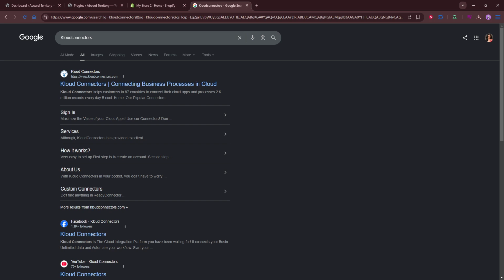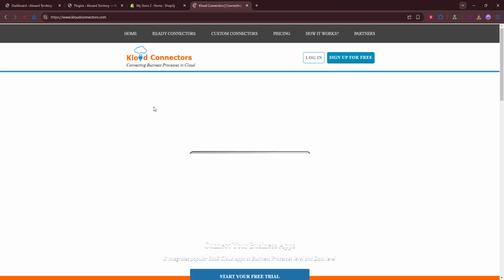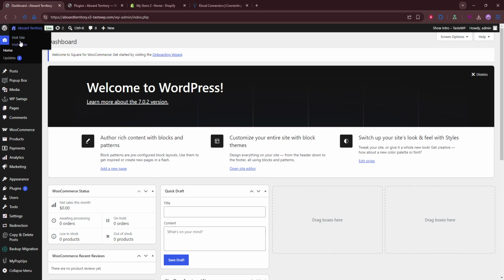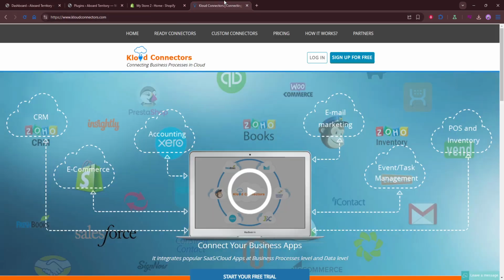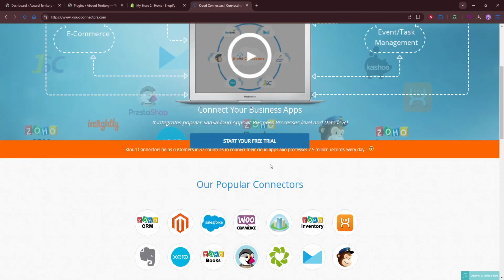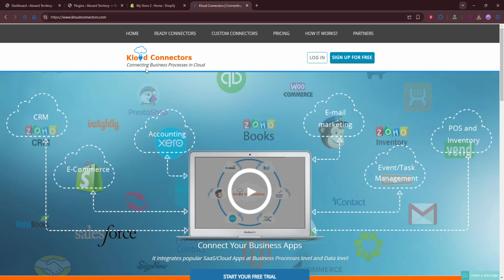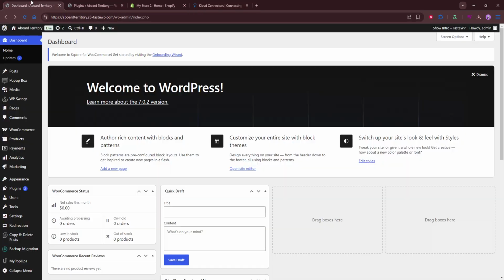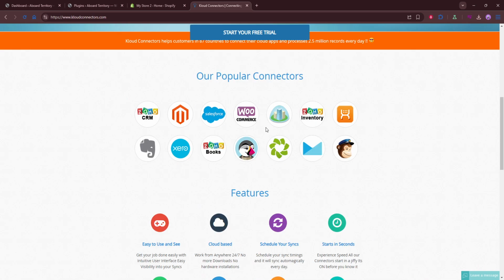How To Set Up WooCommerce To QuickBooks Online (Kloudconnectors) [Step By Step Guide]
In today's video we cover How To Set Up WooCommerce To QuickBooks Online (Kloudconnectors) [Step By Step Guide]